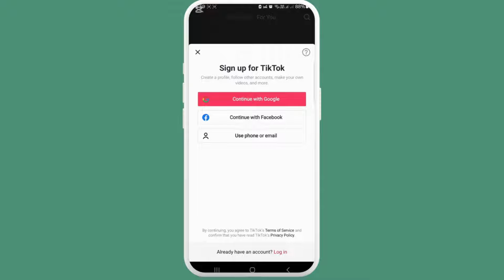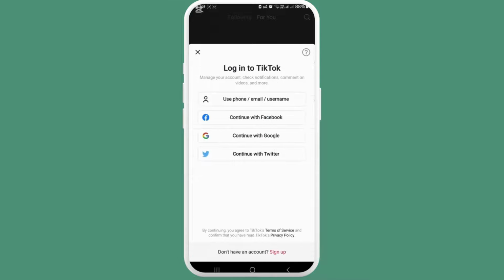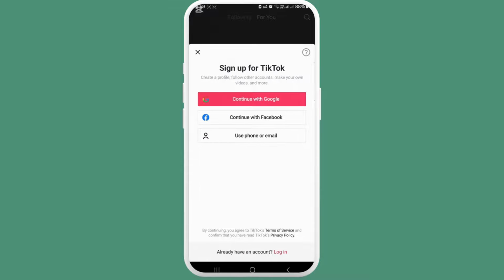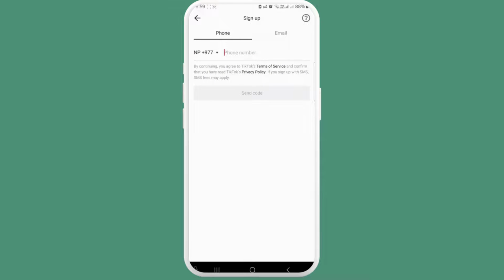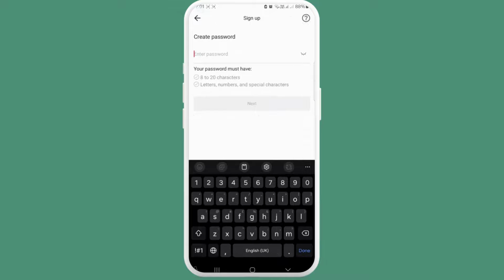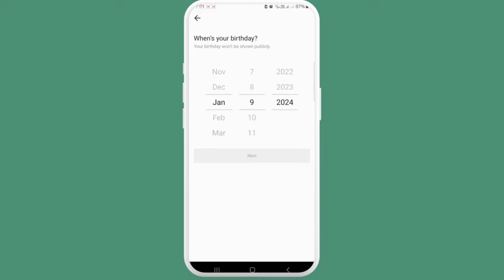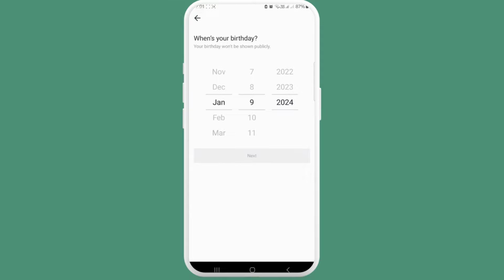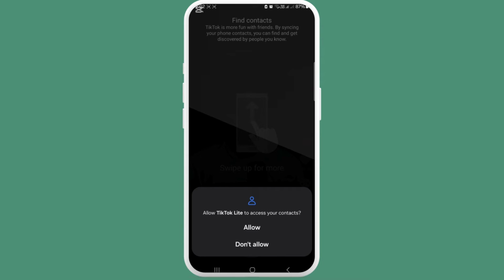How to Sign Up TikTok Account 2025?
Ready to join the TikTok craze? 🎉 In this simple step-by-step tutorial, we’ll guide you through the process of signing up for TikTok and creating your account. Whether you’re a first-time user or new to the app, this video will get you started in no time!

✨ Got any questions or need help? Drop them in the comments below—we’re here to help!